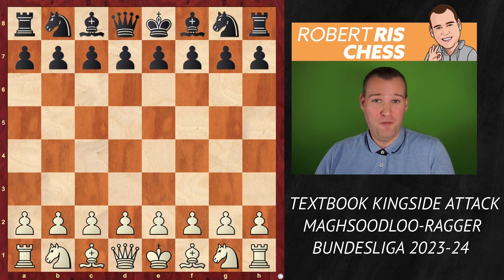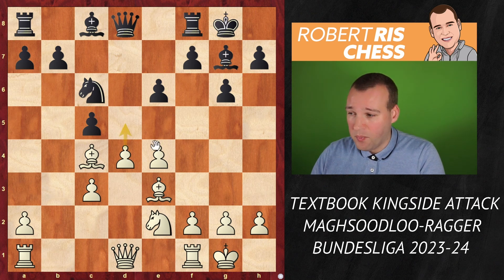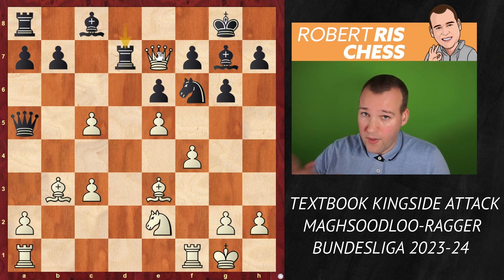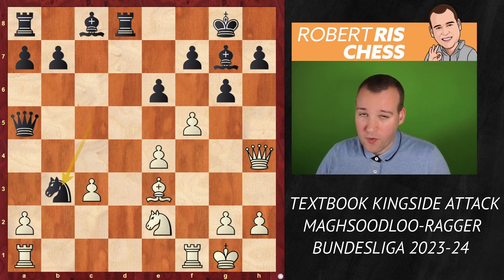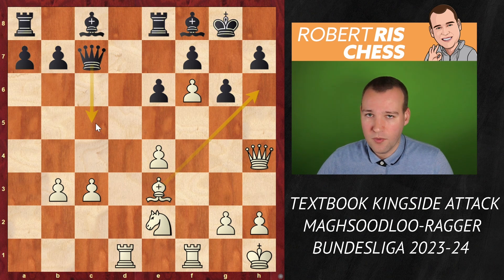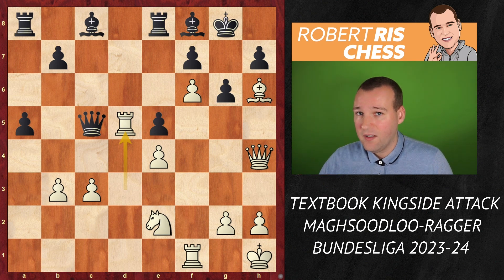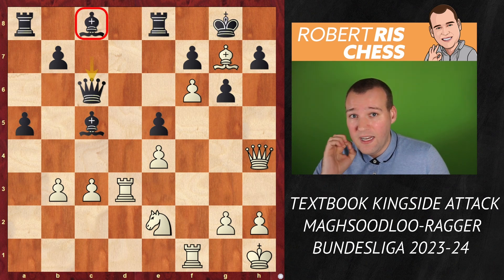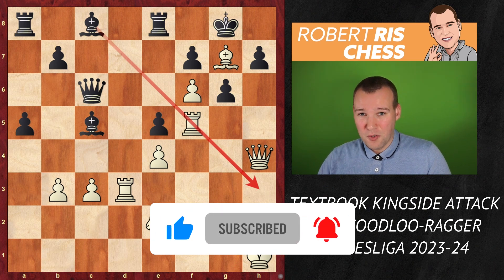This is HOW you should attack ☝️ | Maghsoodloo vs Ragger | Bundesliga 2023/24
In this video I show you a game between Maghsoodloo vs Ragger from the bundesliga 2023/24

Photo: David Llada, Madelene Belinki/FIDE